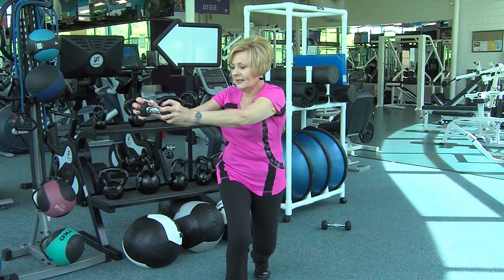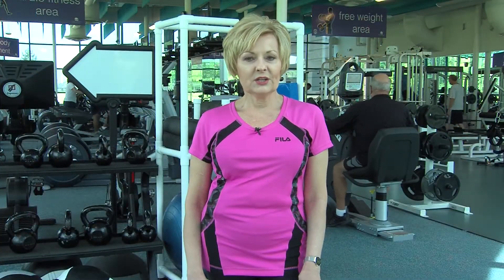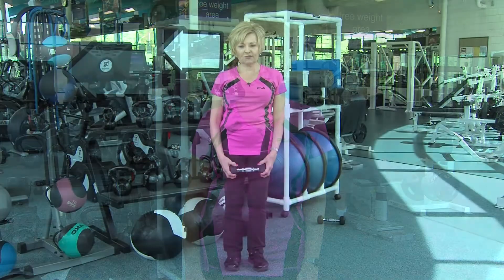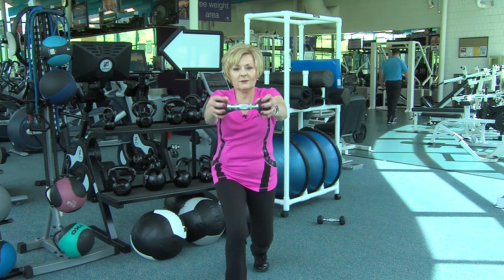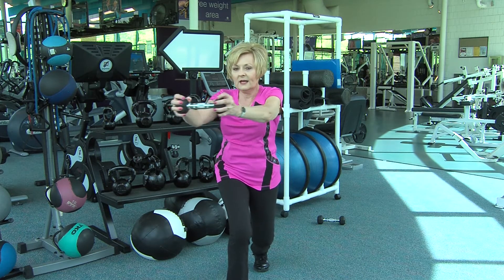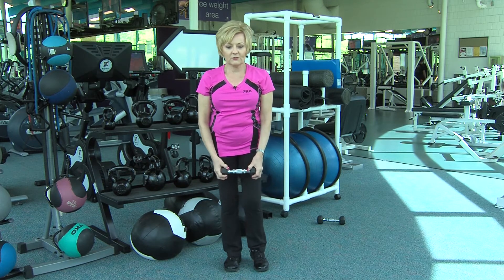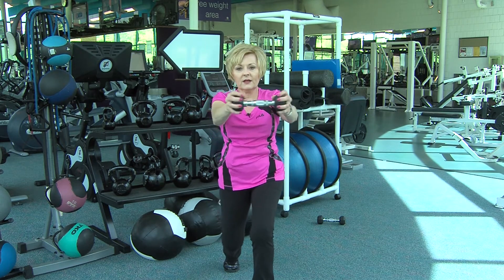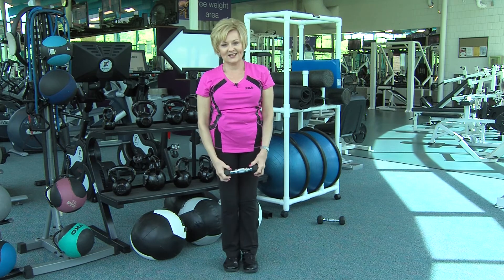Torso Twist Workout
With Julie